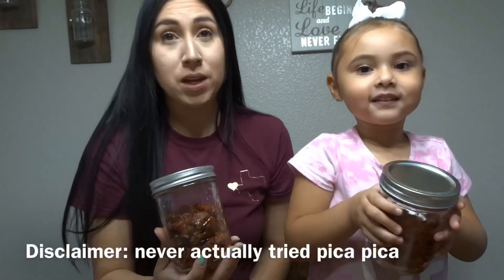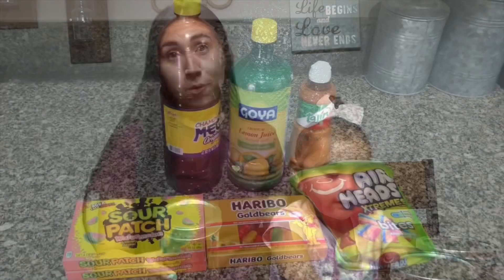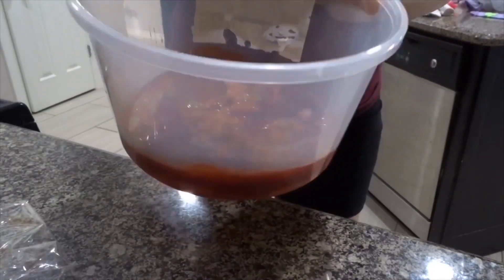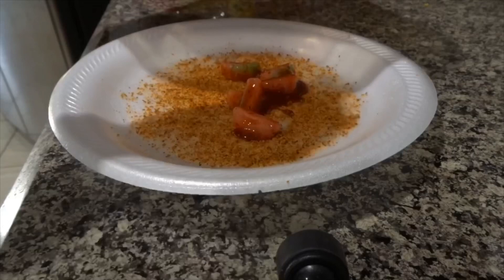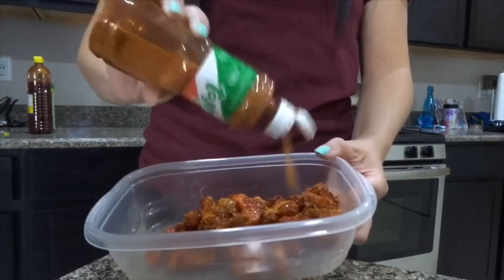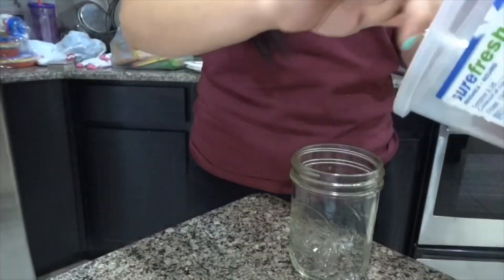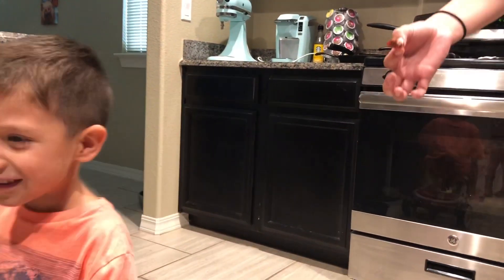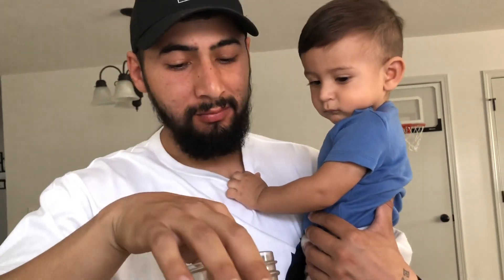Making Pica Pica Candy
Hope you guys enjoyed this video! I have never tried pica pica before however this similar version definitely satisfied the craving. We have a giveaway still available once we reach 1K subscribers ♥️ details will be listed below. Being a stay at home mom is a blessing and this is a way for us to have some fun, this is the reason we started this channel so please don’t forget to hit the subscribe button as well as the 🔔 notification button so you get notified on our next video 💕

Ingredients used
Chamoy
Lemon juice
Tajin or Lucas
Candy of your choice

3. Follow Instagram.com/kindleroseboutique

❤️Please Follow kylieskreationsco for customized items

Facebook.com/kylieskreationsco Instagram.com/kylieskreationsco